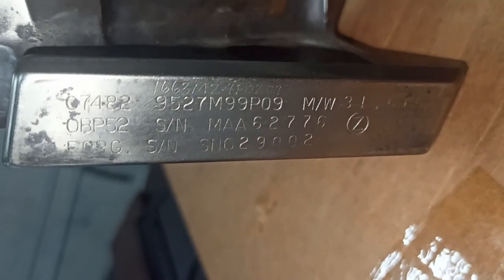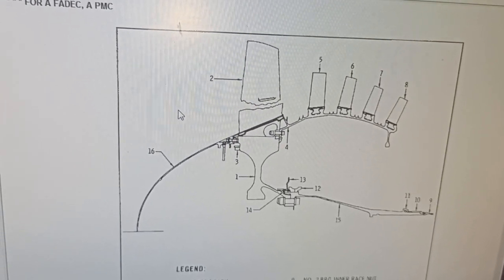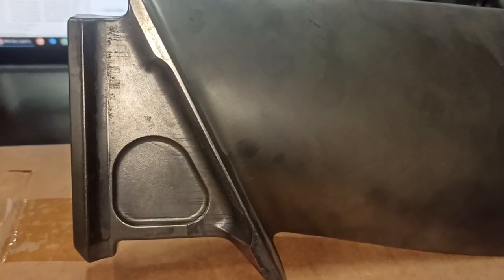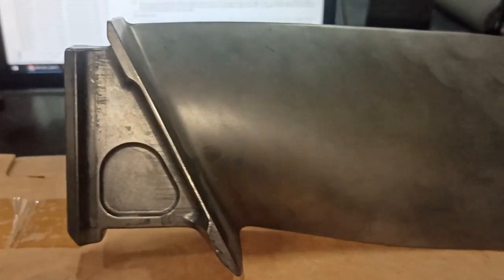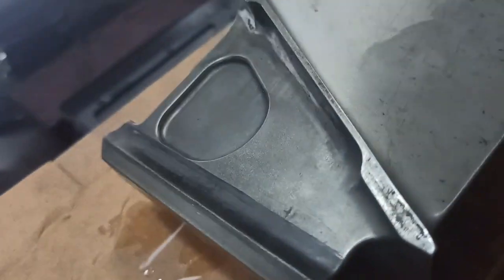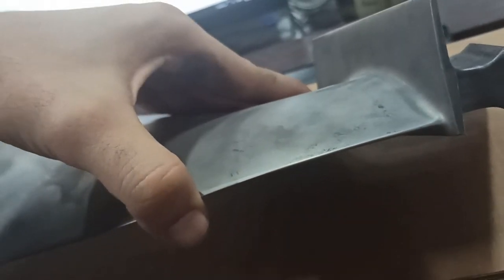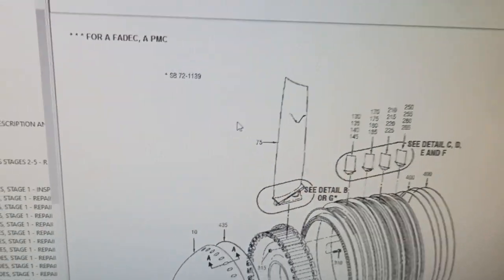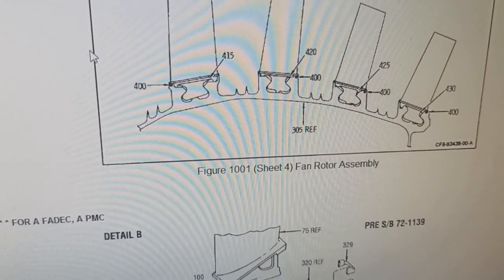Aircraft Engine Blade - Inspection, Repair, Overhaul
Introduce aircraft engine blade
Fan Blade of CFM, CF6, P&W Engines
GE
 Pratt & Whitney